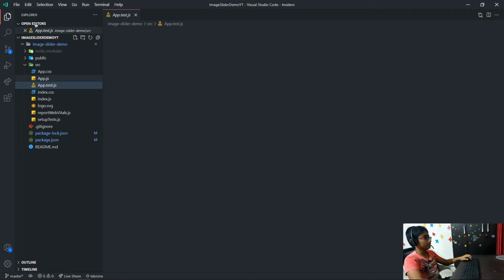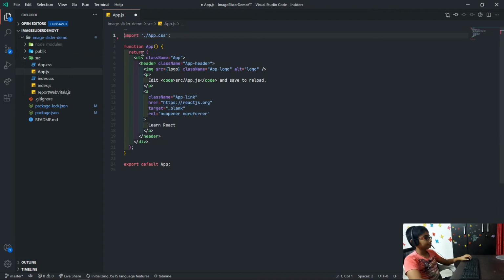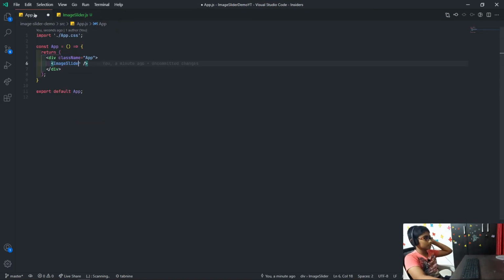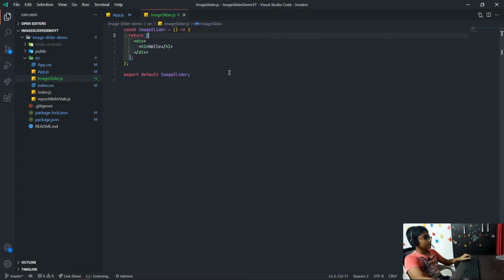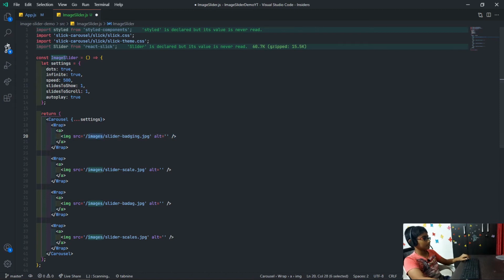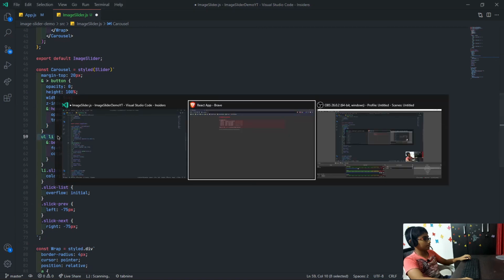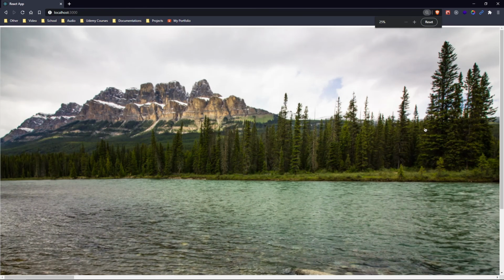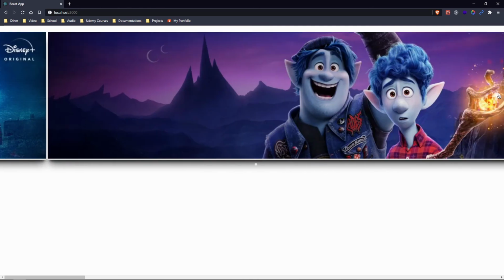How To Create An Image Slider In React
Hi all,
In this video, I will talk about How To Create An Image Slider In React